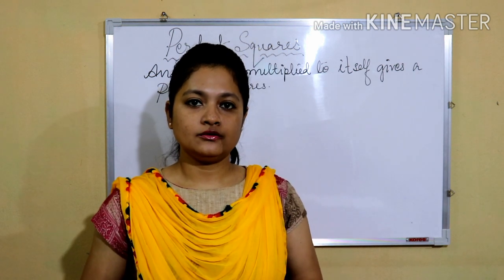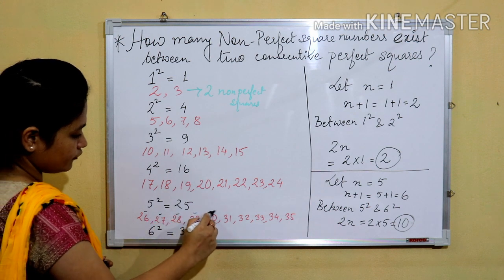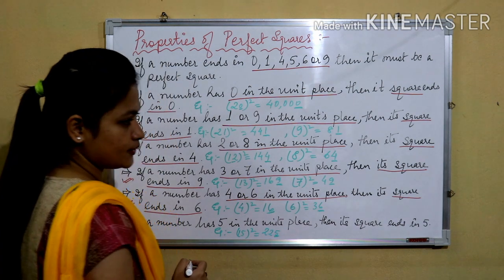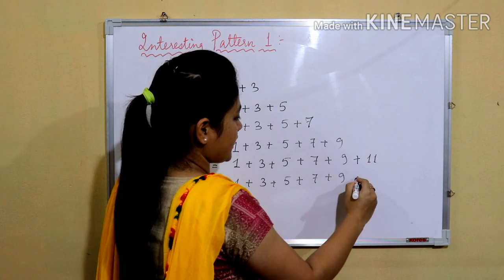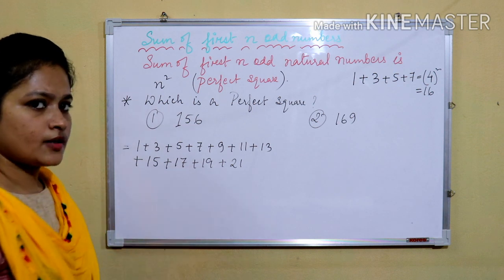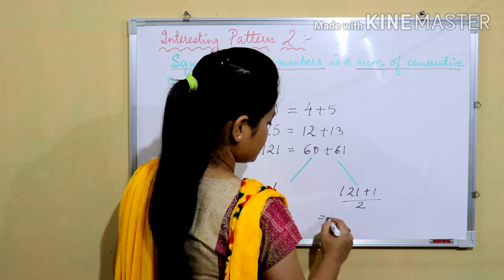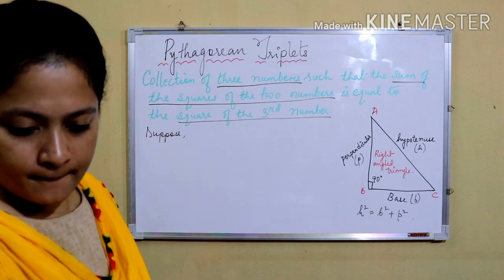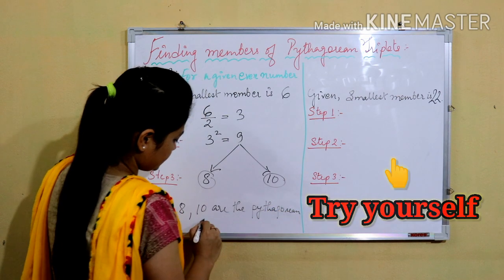Class 8 | Squares and Square roots | Lecture 2 | Ganitam Gyanam - Kakoli Borborah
Basics and important Concepts taught.